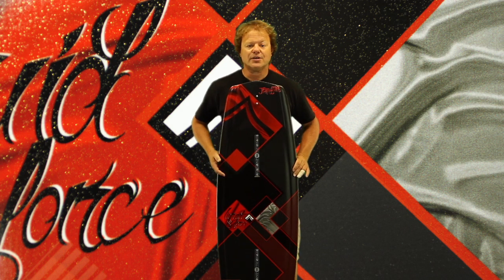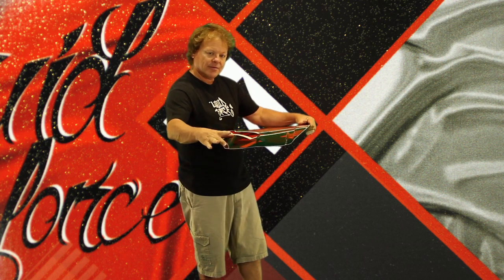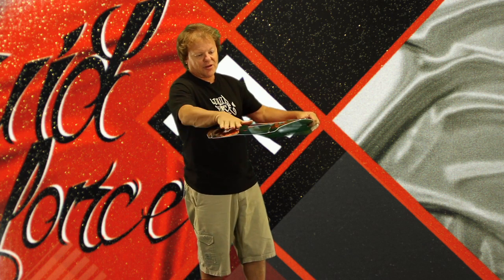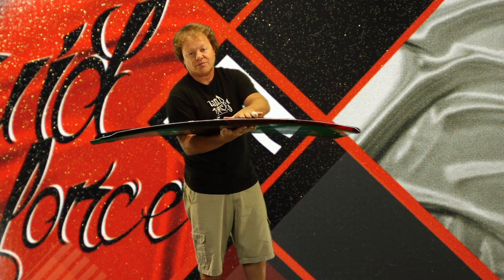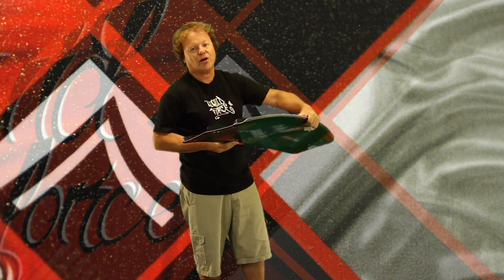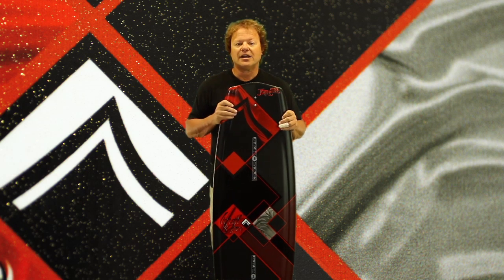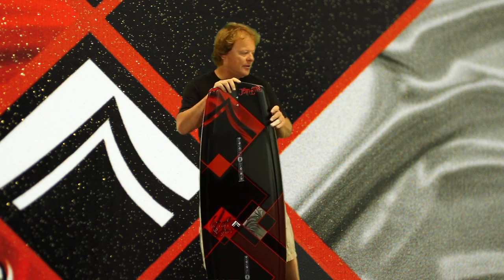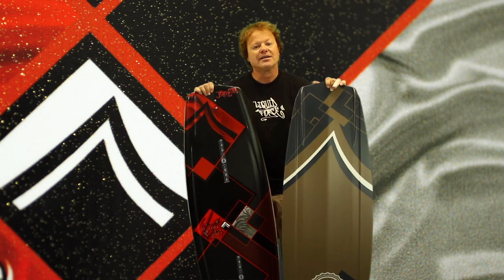2012 Liquid Force Jett - Jimmy Redmon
Liquid Force Expert shaper Jimmy Redmon breaks down the new 2012 Liquid Force Jett Wakeboard.